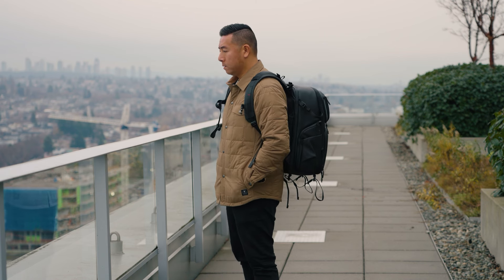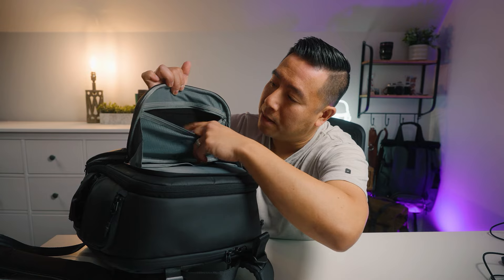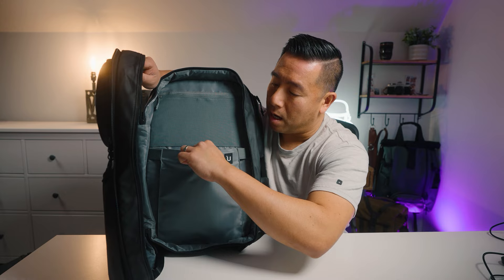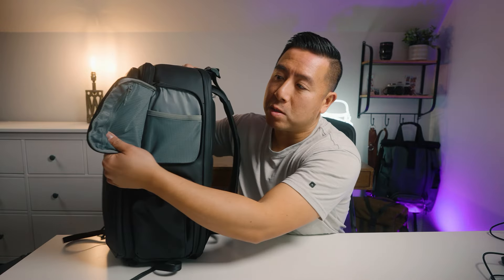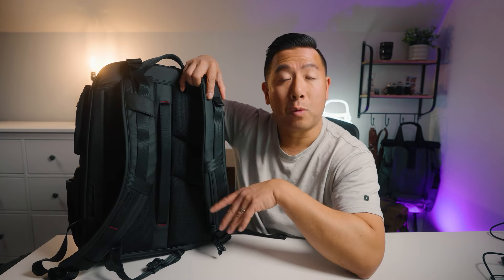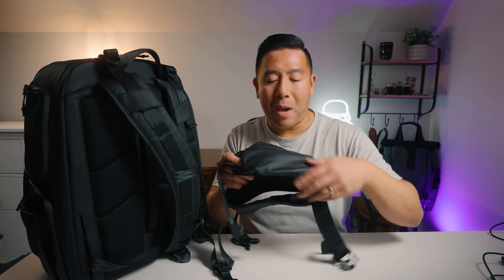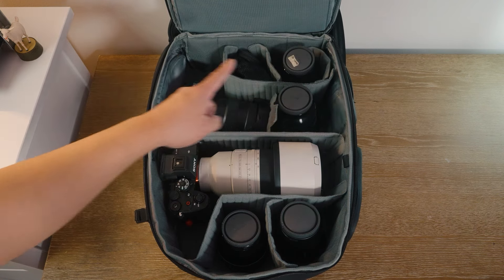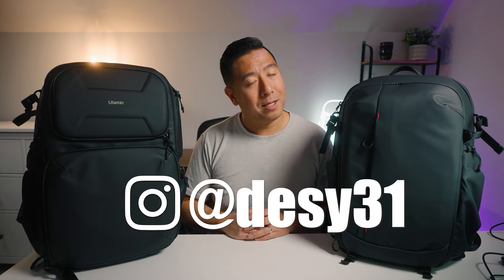Review | Will Ulanzi BP10 Be Your BEST Camera Backpack?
📷 35L Capacity: Store 2 cameras, 6 lenses, and a laptop (up to 17'').
💪 Effortlessly Comfortable Back Panel System.
⏩ Two-sided quick access with easy zipper.
💧 Dry/wet separation storage and dividers and compartments.
🔒 Enhanced hardshell protection for maximum security.
✈️ Thoughtful dual-carry handles for different travel modes.

Get ready to explore the city with the Ulanzi BP10 Camera Backpack 35L! 📸🌟